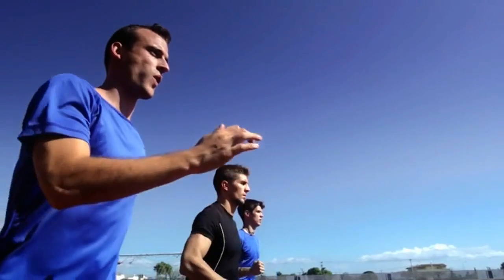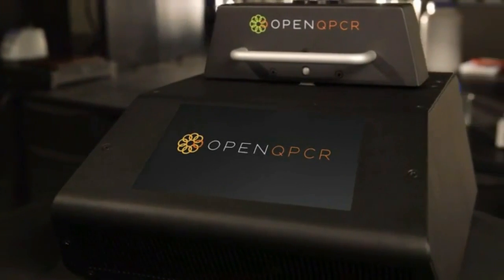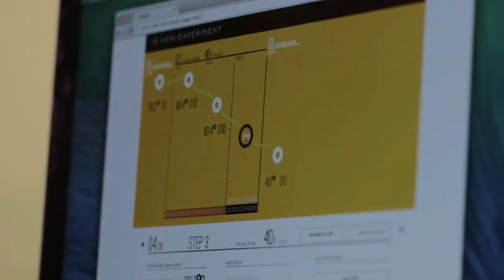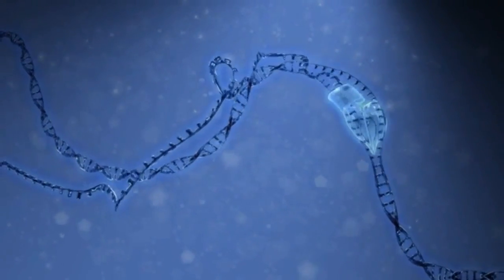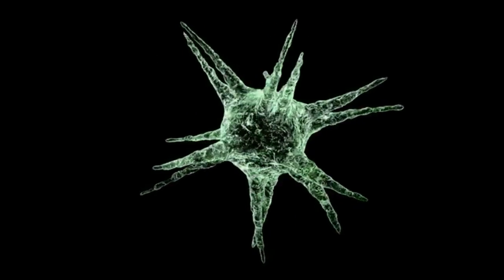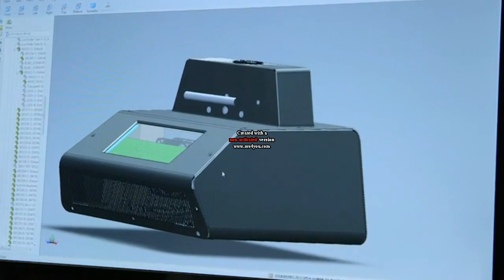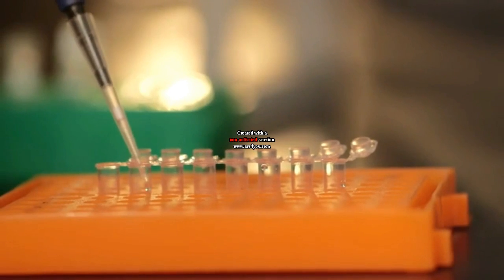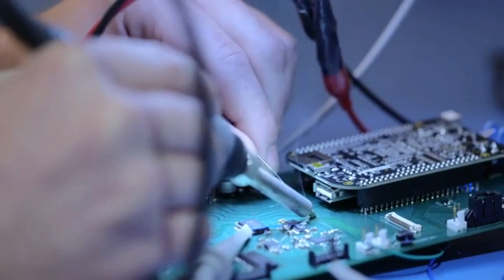✔KNOW YOUR DNA | OPEN qPCR | DNA diagnostics for everyone.. !!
Shubham Sarkar | KNOW YOUR DNA | OPEN qPCR | DNA diagnostics for everyone.